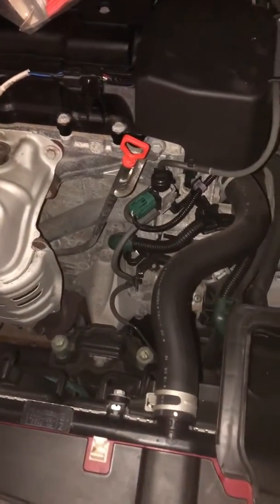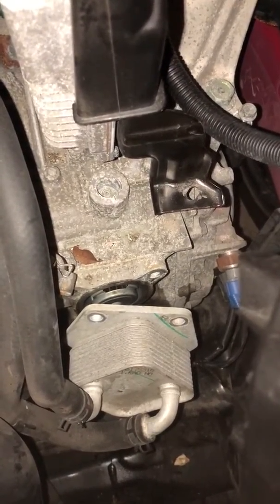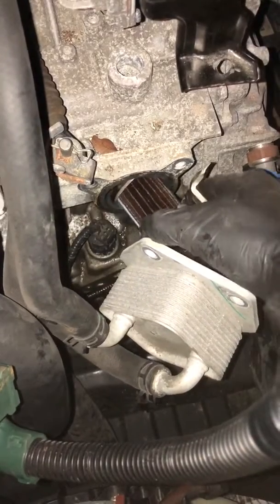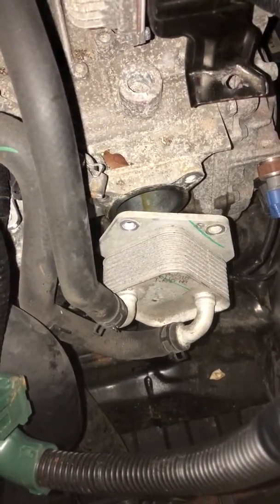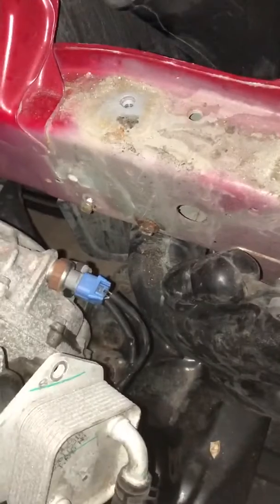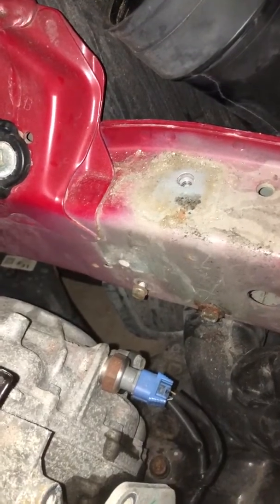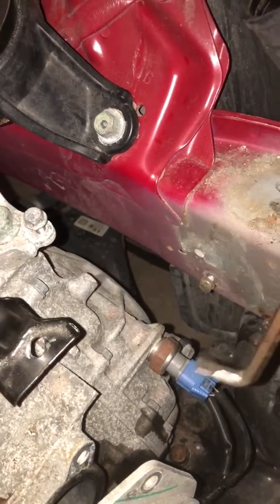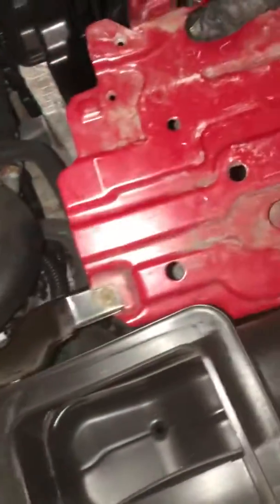2013 - 2017 Honda Accord Sport 2.4L CVT Filter and Battery Tray Removal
Video shows details of battery tray connection to assist with it’s removal for replacing the CVT filter of a 2.4L 4 cylinder Honda Accord Sport.